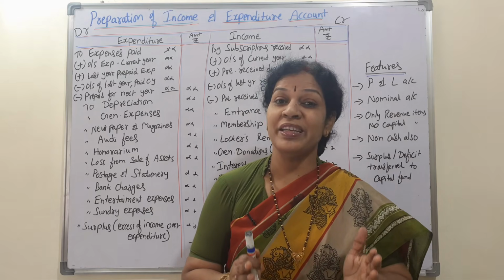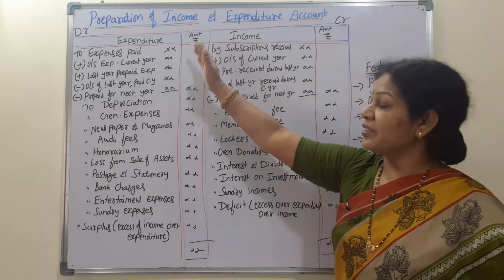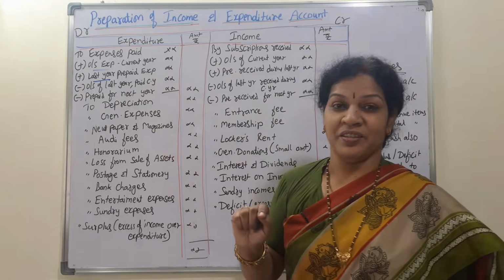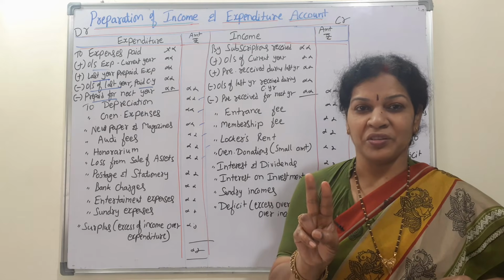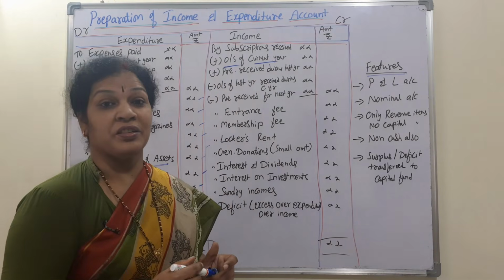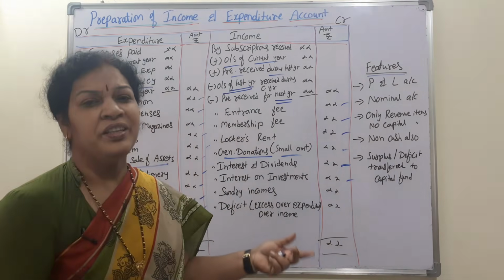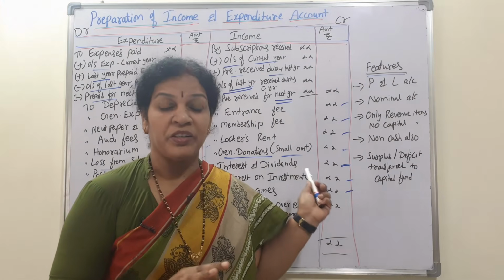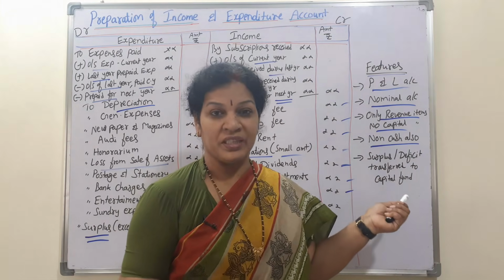6. Non Trading Accounts - "Income & Expenditure Account Proforma"